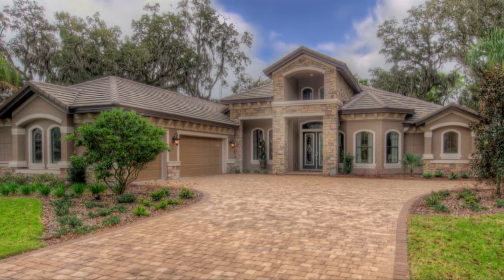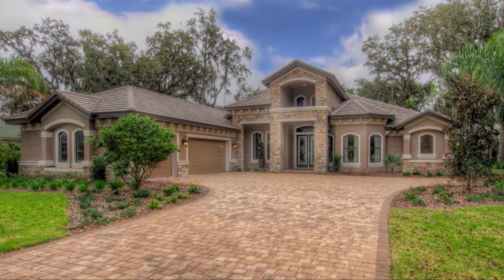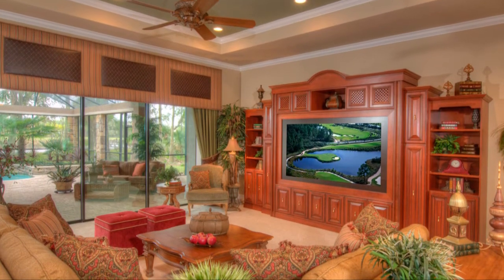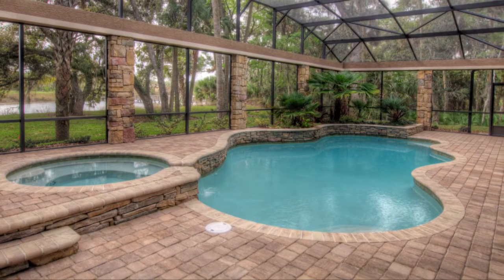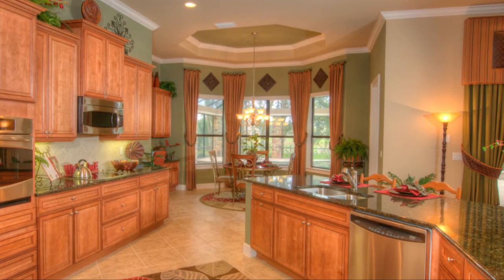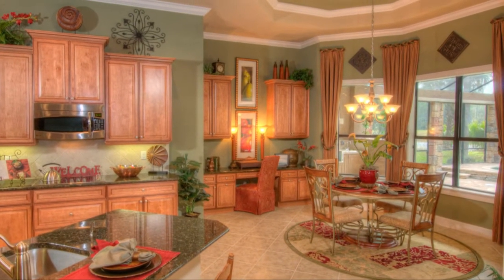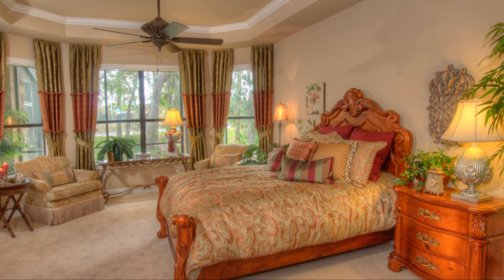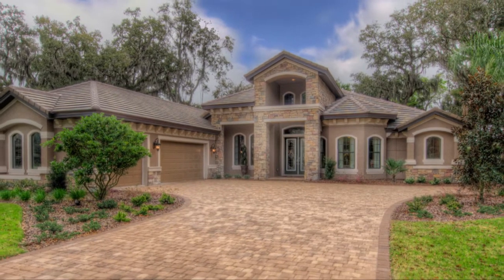2969 - Egret II